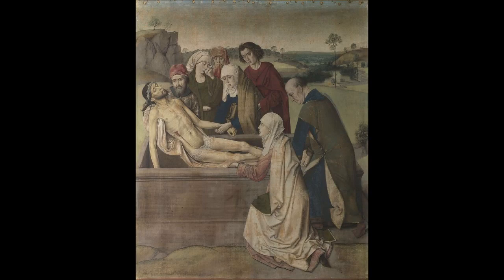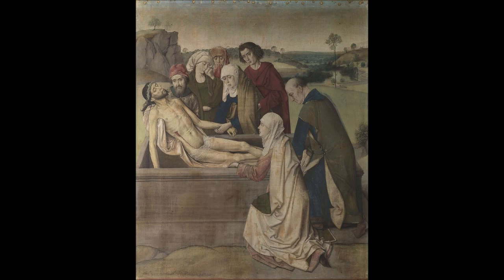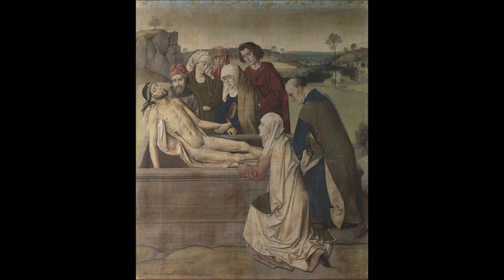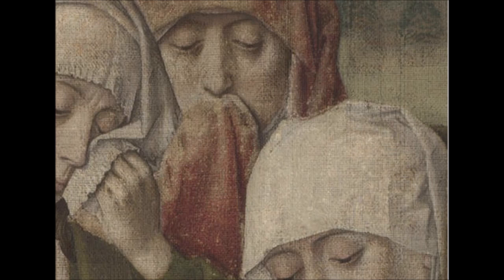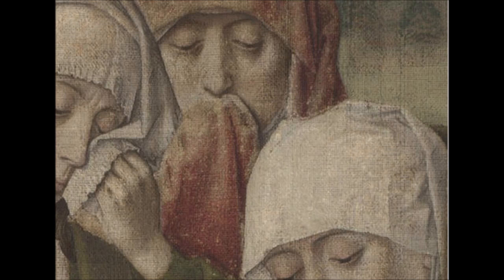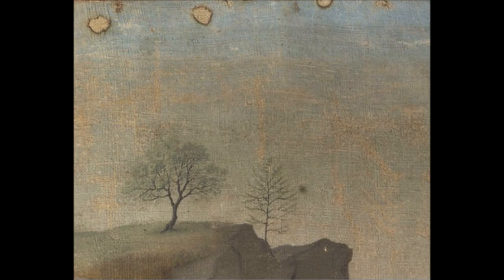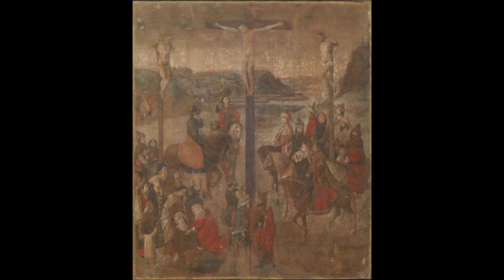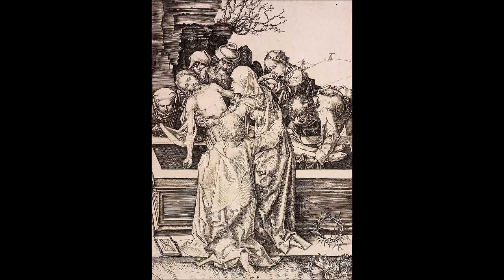The Entombment Bouts